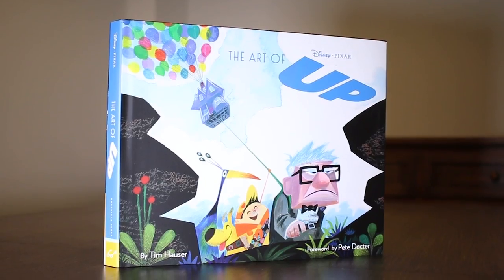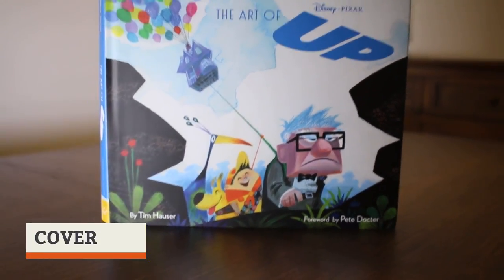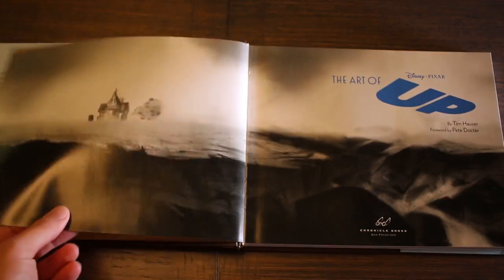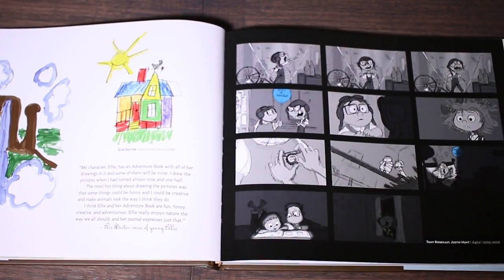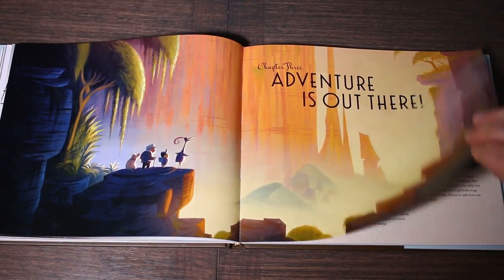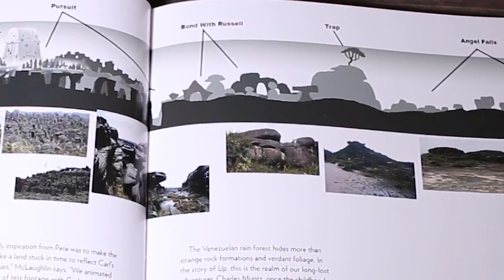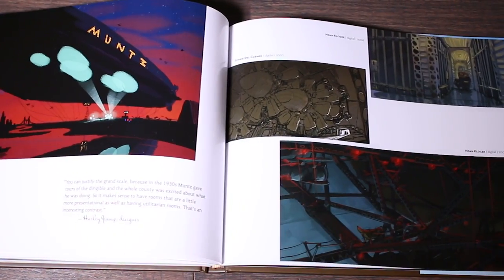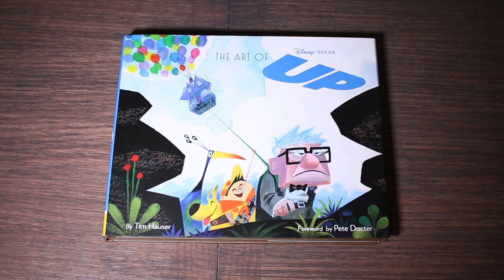The Art of Up | BOOK OVERVIEW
A quick overview of The Art of Up by Tim Hauser. A concept art book based on the Academy award winning Pixar film - Up.